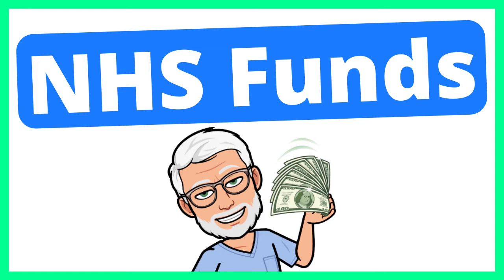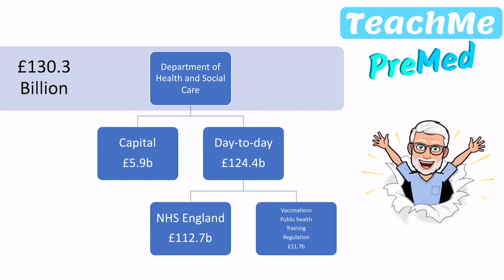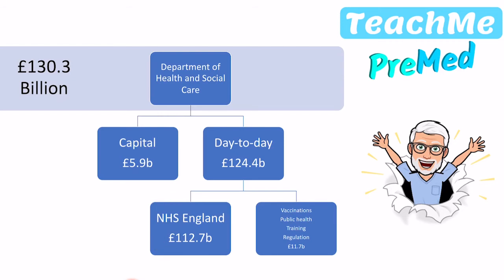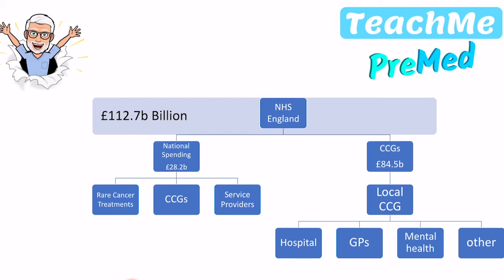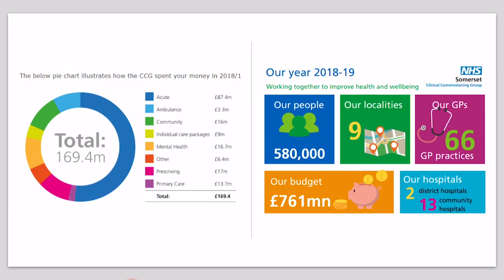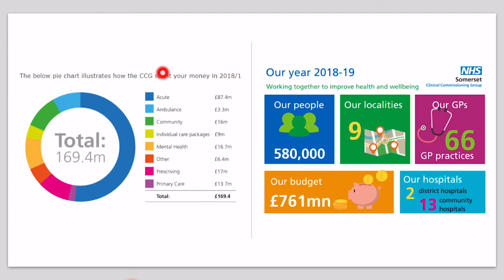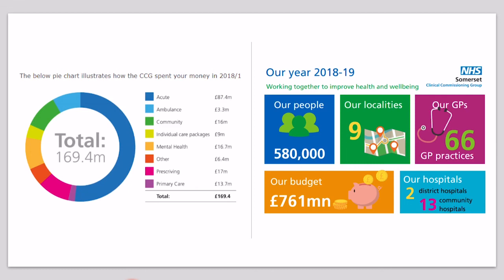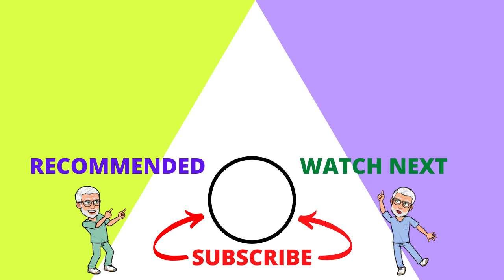Understanding NHS Funding and Spending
Learn about NHS funding and how the NHS uses the money that is given to them each year. The NHS budget is a topic which often appears in Medical School Interviews and so understanding the flow of money in the NHS is vital. Watching this video will help you learn about The King's Fund and how money is distributed to various sectors and areas within the NHS.

If you found this video helpful, please give it a 'Like', Subscribe to the TeachMe PreMed channel and click on the Notification Bell so you know when more useful videos are released to help you on your journey to Medical School.

❓ WANT MORE❓